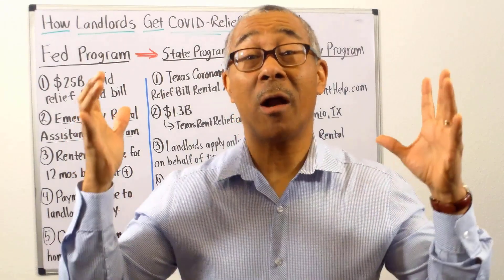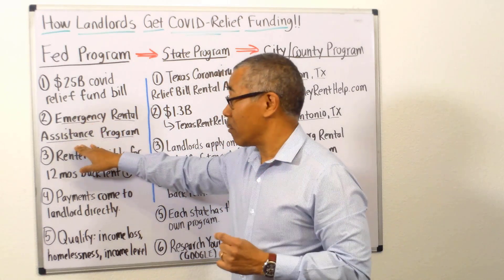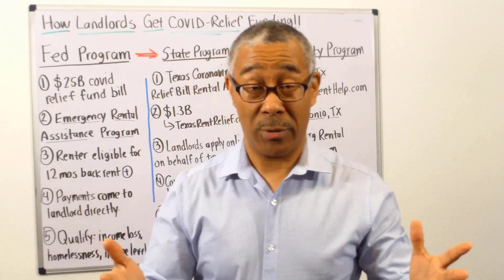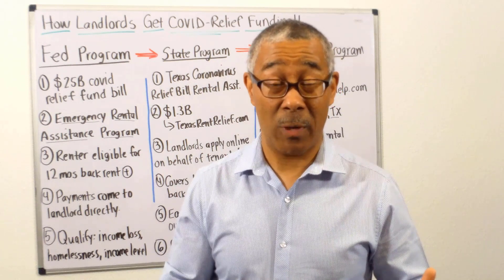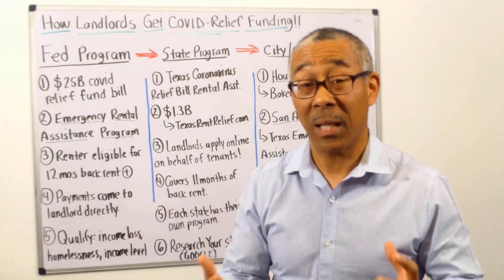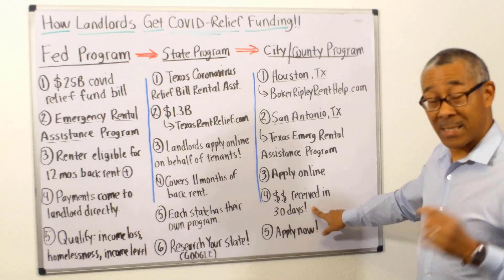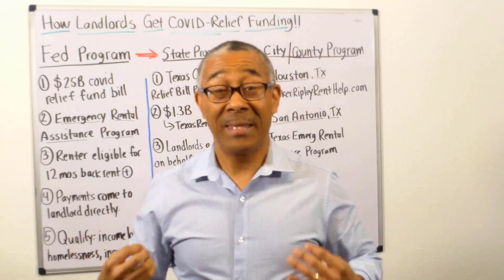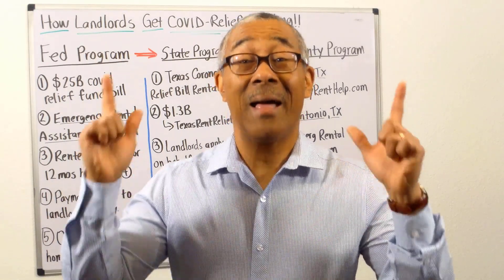How Landlords Get COVID Relief Funding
Discover how to get financial assistance from the government to recoup some of the losses you may have suffered from tenants that stopped paying rent due to COVID. The COVID Relief Bill provides funding for commercial real estate investors that can be accessed through state and local governments and this video will give you insight on how to get it. But you need to act fast before these funds are gone! Here's a quick breakdown of who is eligible, what assistance is available, and how to apply so you can take advantage of this program:

0:00 Federal Relief Program
2:09 State Relief Programs
4:13 County and City Relief Programs
5:43 3 Key Tips to Remember!